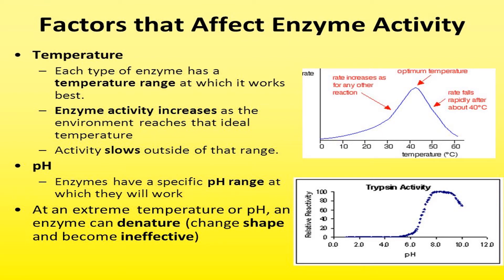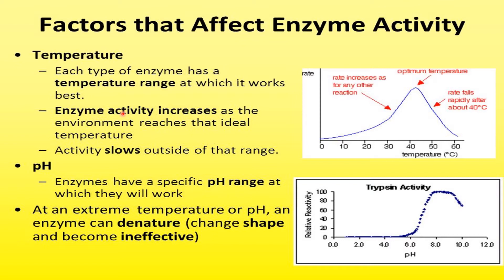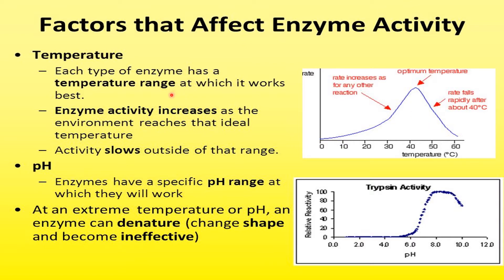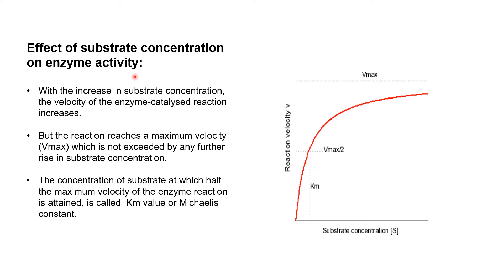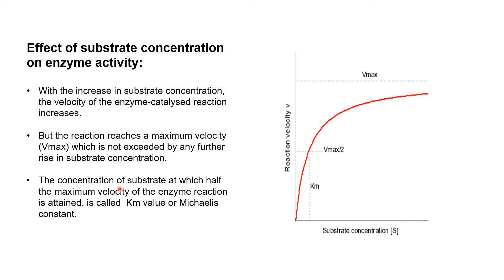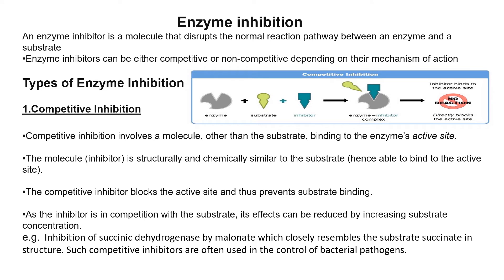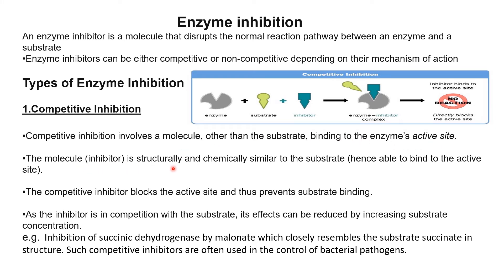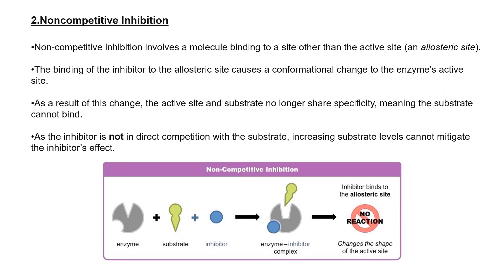Factors affecting enzyme activity(+1/CBSE)